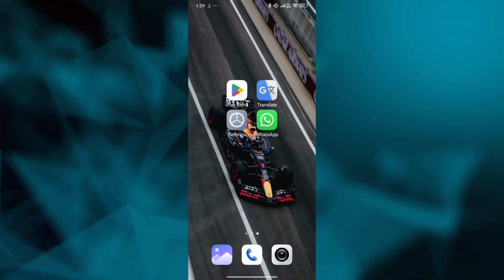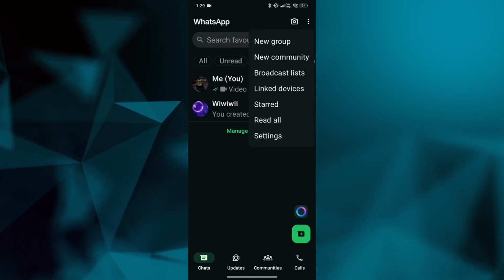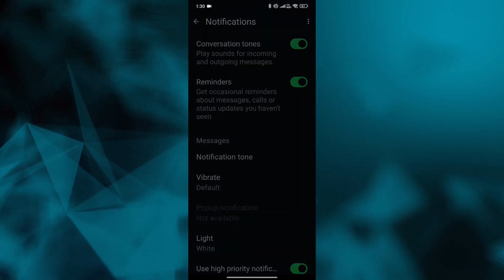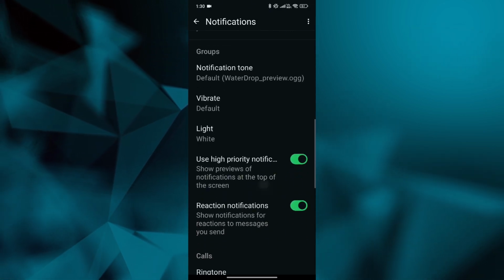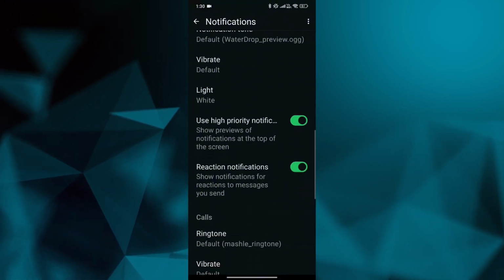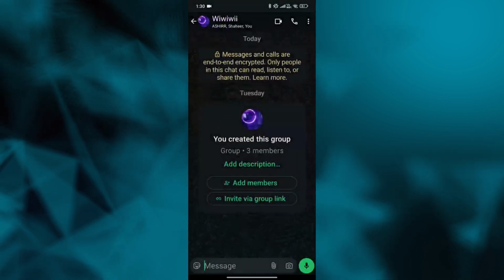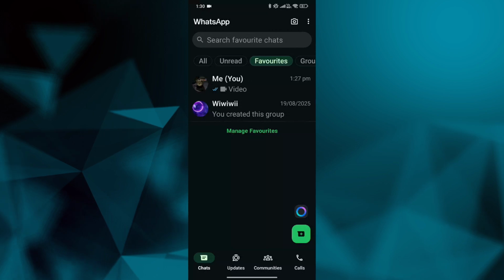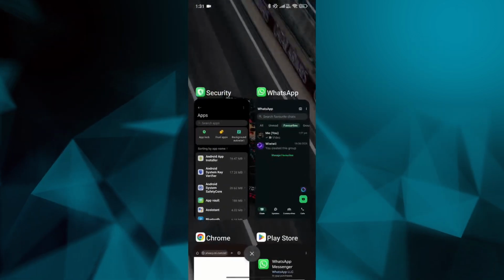How to Set Up WhatsApp Notifications 2025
Want to make sure you never miss an important WhatsApp message? 📲 In this quick tutorial, I’ll show you step by step how to set up WhatsApp notifications in 2025.

From customizing sound alerts to managing group chats and enabling priority messages, you’ll learn how to keep your notifications clear, fast, and personalized. Whether you’re on Android, iPhone, or desktop, I’ll cover everything you need to know to stay on top of your chats.

By the end of this guide, your WhatsApp will be perfectly optimized so you never miss another update again!